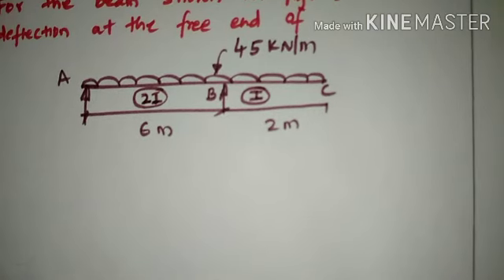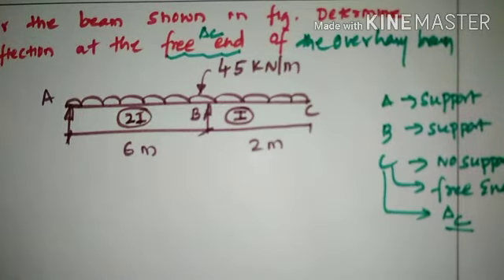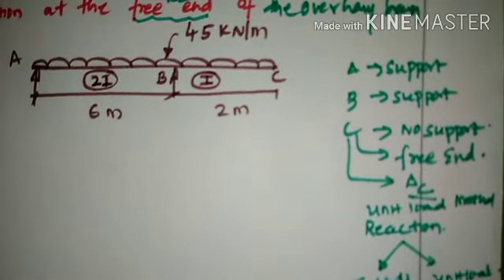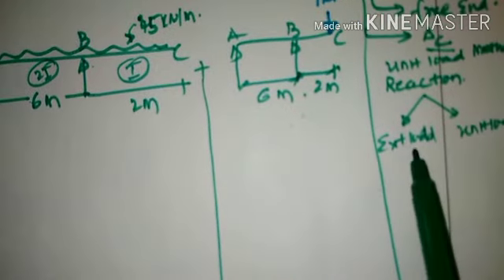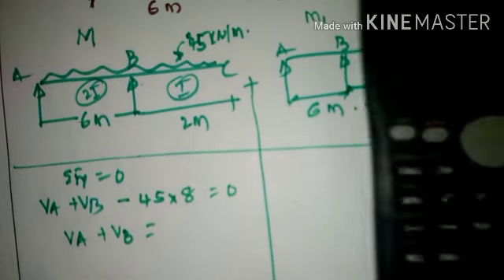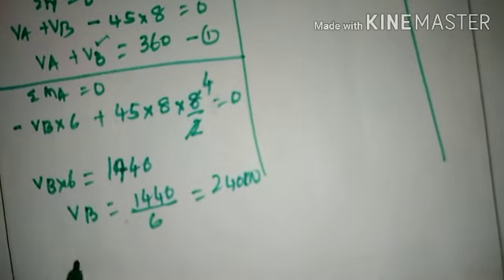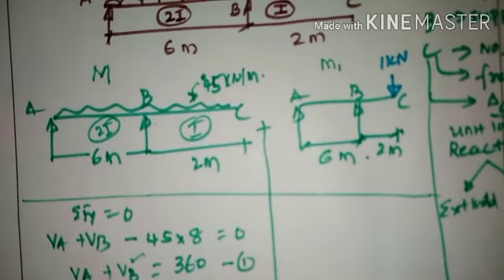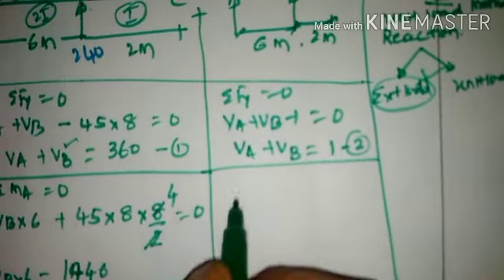Solution by Unit Load Method for Overhanging beam